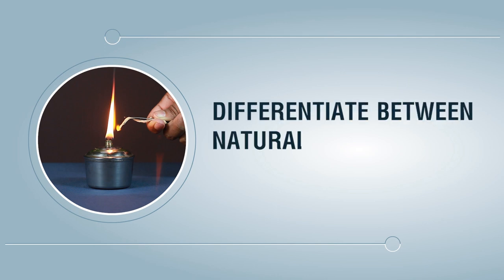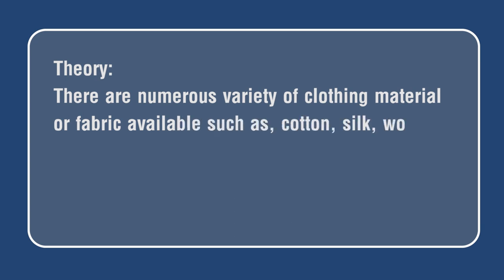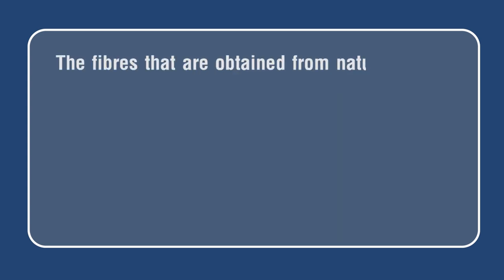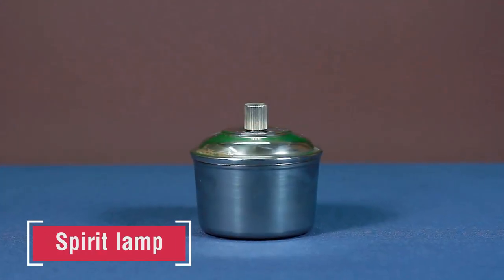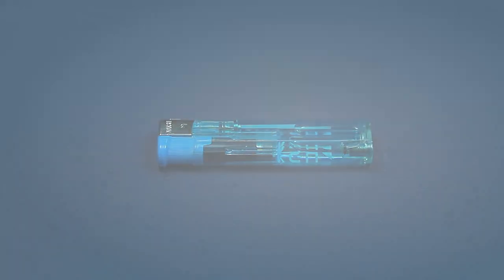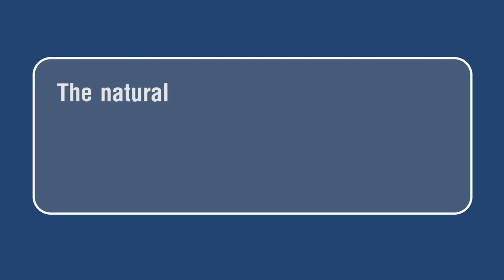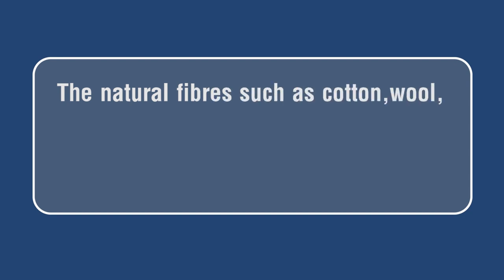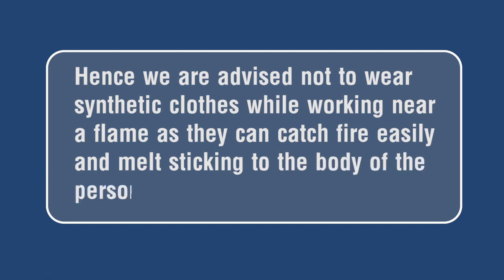DIFFERENTIATE BETWEEN NATURAL AND MAN MADE FIBRES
There are numerous varieties of clothing material or fabric available such as cotton, silk, wool and polyester. These fabrics are made from fibres. There are mainly two types of fibres: Natural fibres and synthetic or man-made fibres. This video demonstrates that burning test is a simple way to identify and distinguish natural and artificial fibres. The fibres which are converted into ash on burning are natural fibres and those which melt and form a bead before burning are man-made (synthetic) fibres.